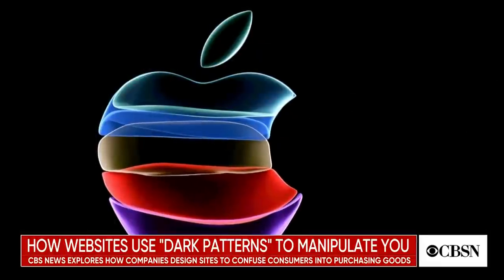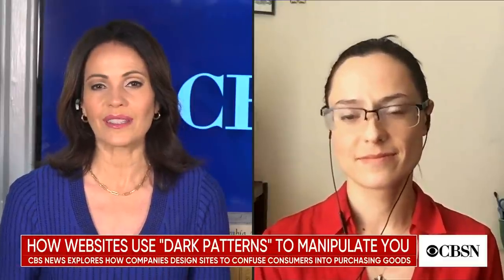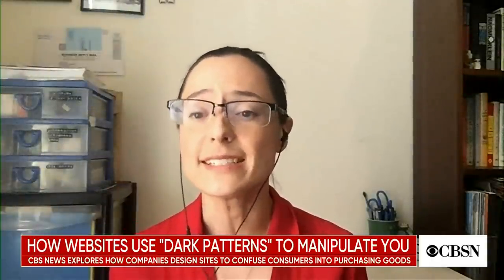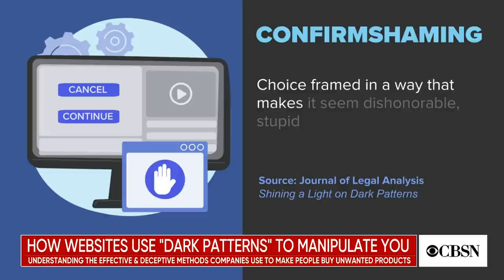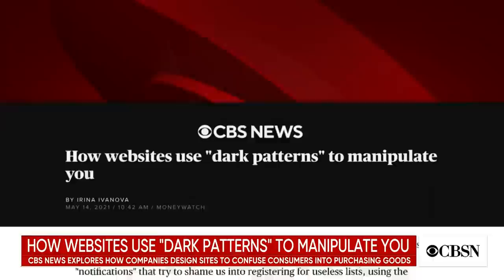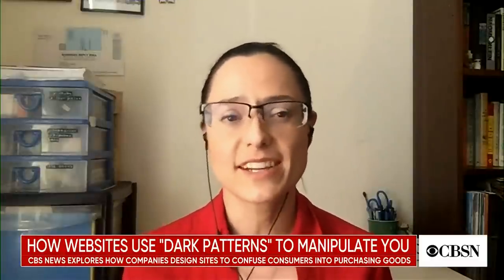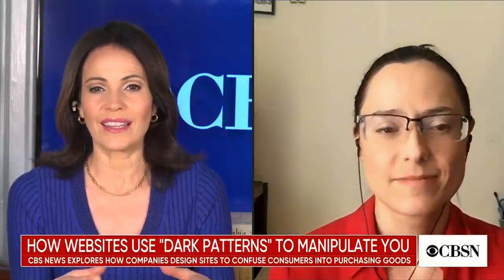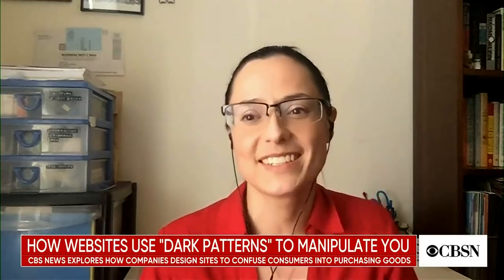How websites use "dark patterns" to manipulate users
A recent study reveals several intricate methods businesses are using to woo online customers into purchasing their products. Associate Managing Editor for CBS News MoneyWatch Irina Ivanova tells CBSN's Tanya Rivero about how this type of manipulation works and why it is so effective.